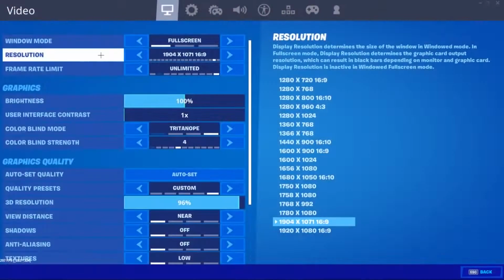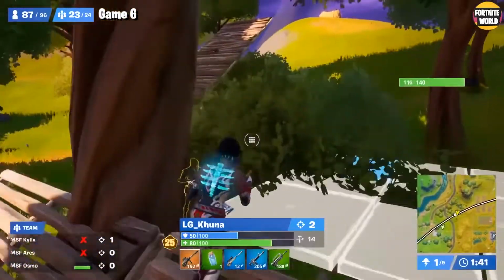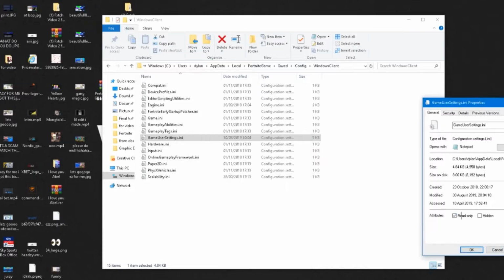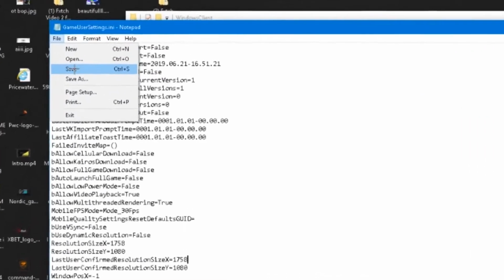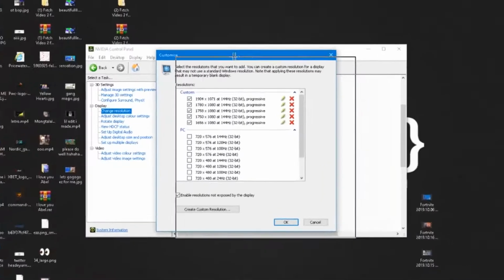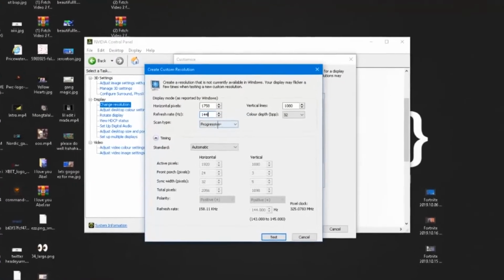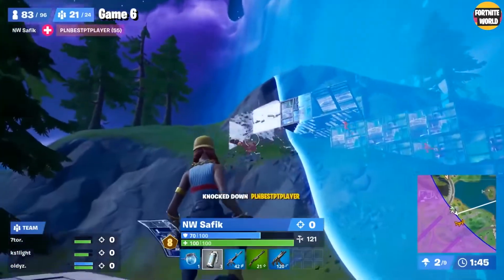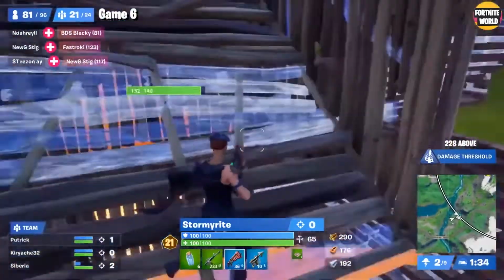How to add Custom Resolutions in Fortnite Chapter 2 How to use Stretch Resolution!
GET STRETCH RES FORTNITEsubscribe for good content